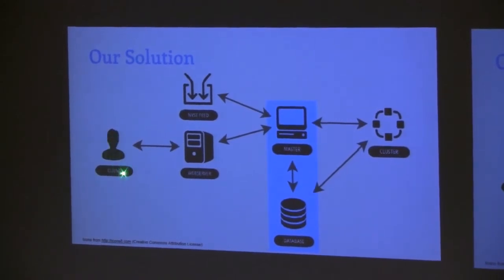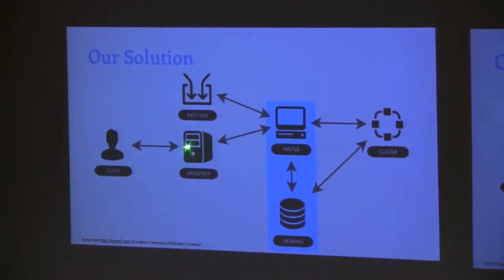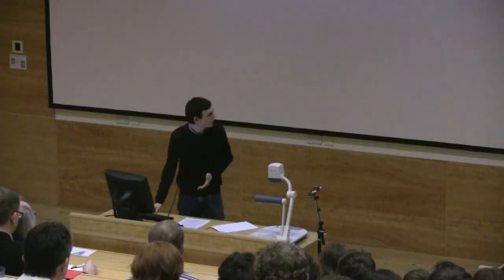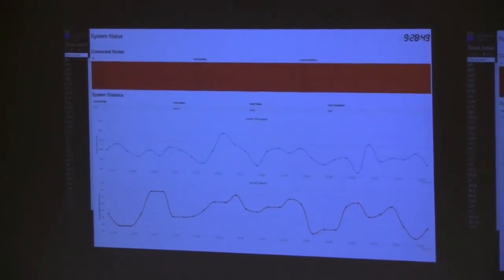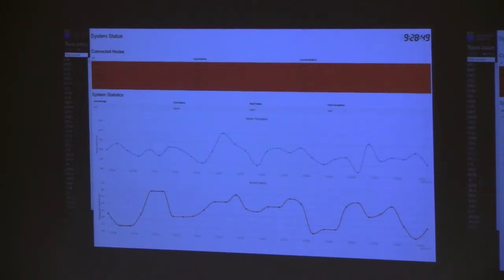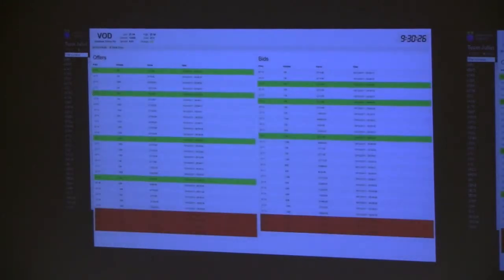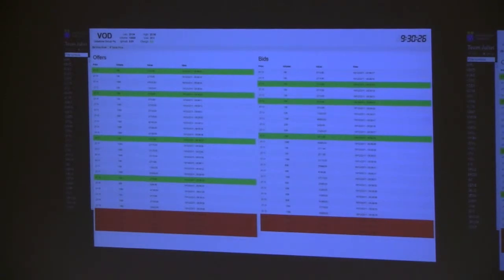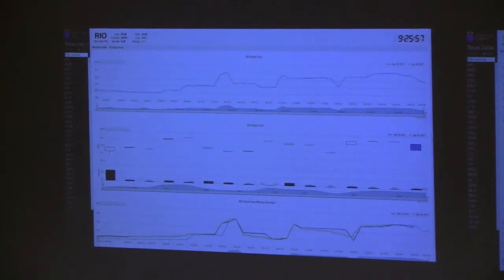Design Projects 2014 - Group Juliet - Resilient and Rapid Raspberries